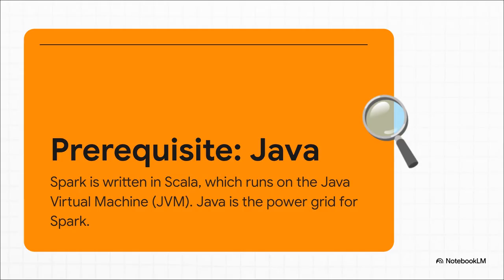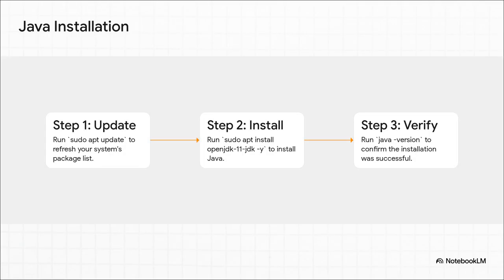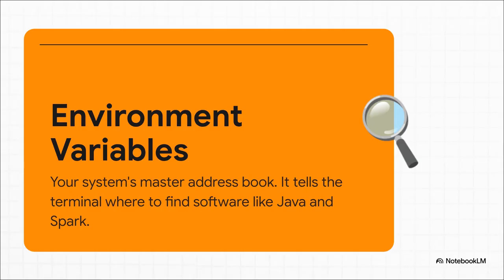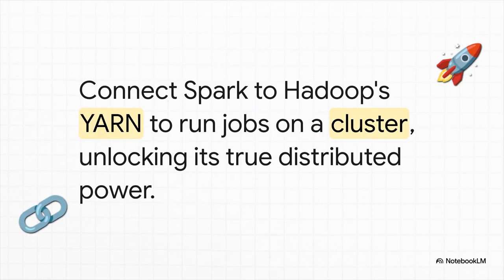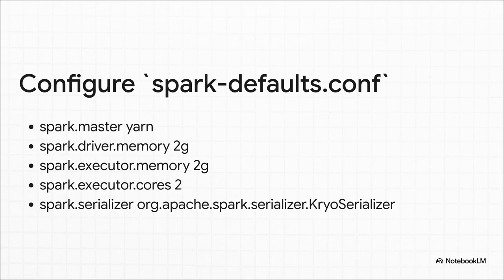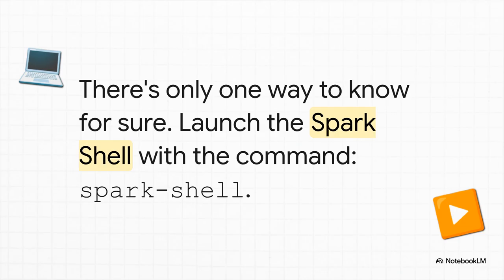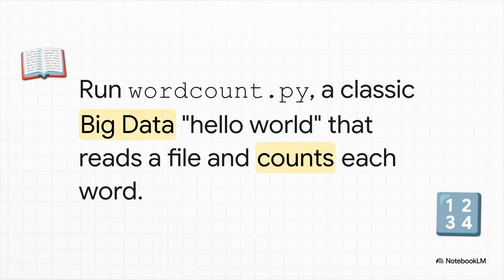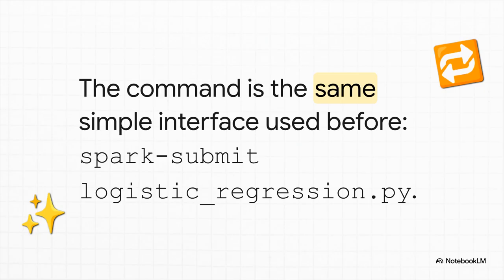Install Apache Spark